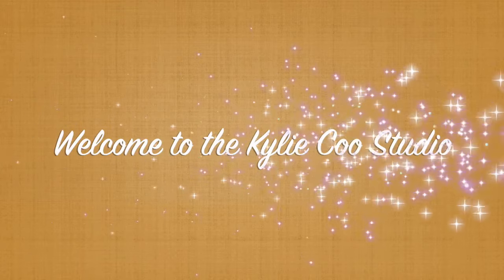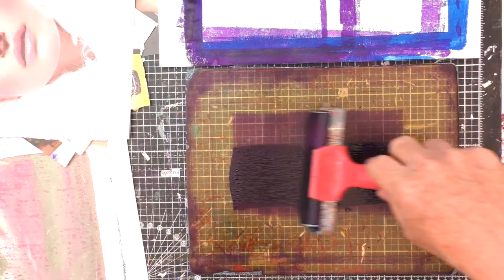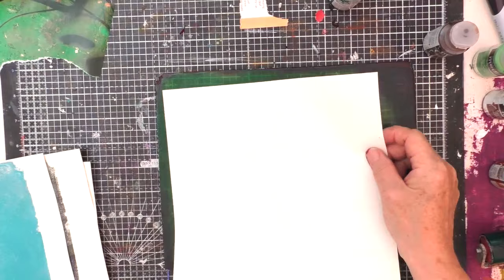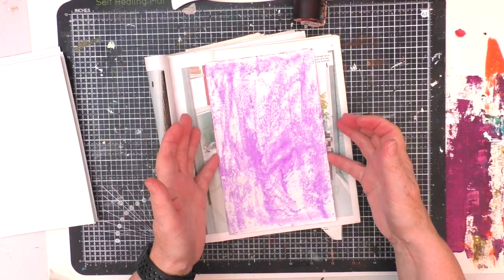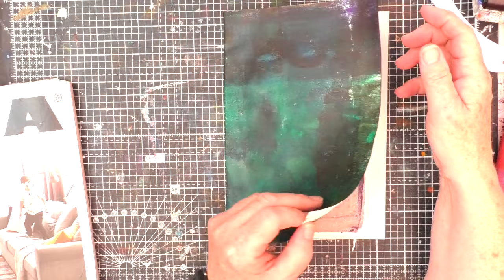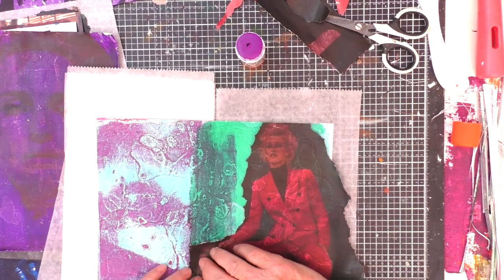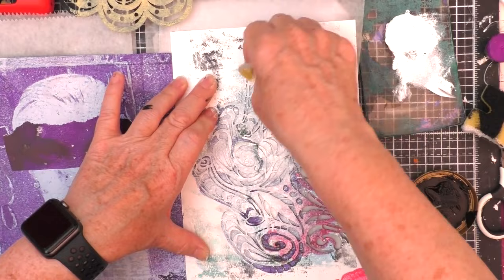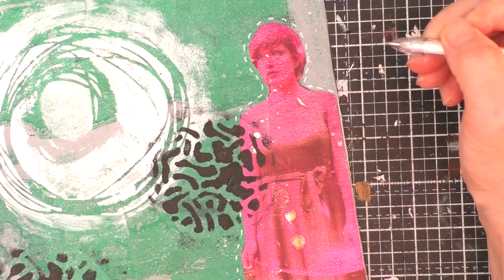EASY MAKE BOOK USING GEL PRINTS / PAINTY PAPERS - No Sew Book / Journal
In this video I make an artist's book from gel print backgrounds which I then do gel plate image transfers on and collage into.

Stencils used are by @PMartistStudio